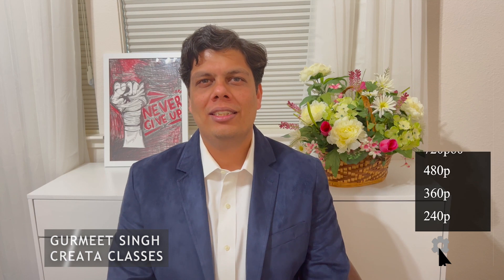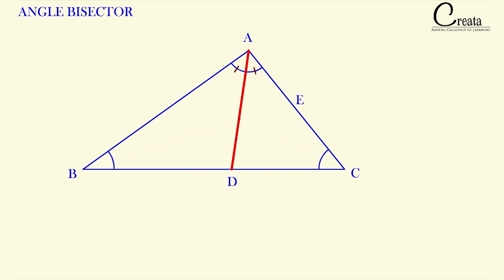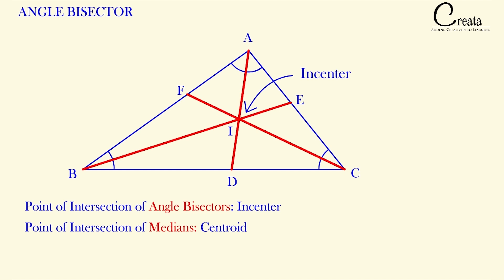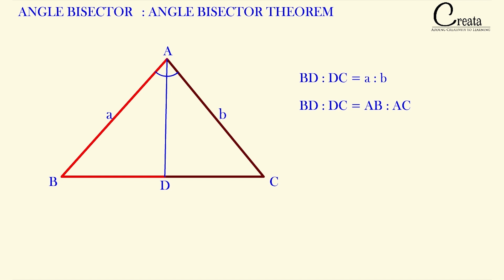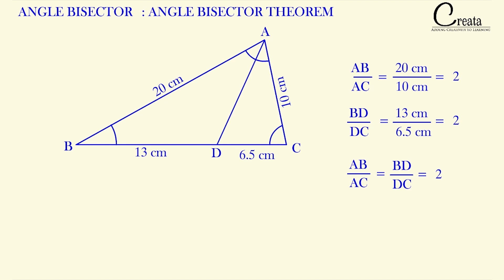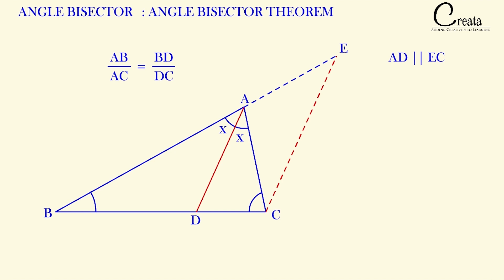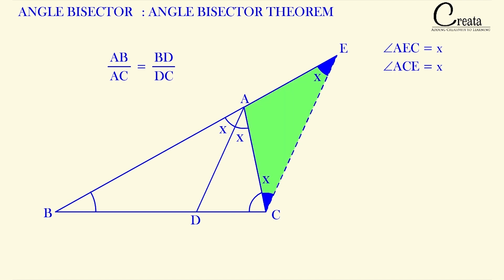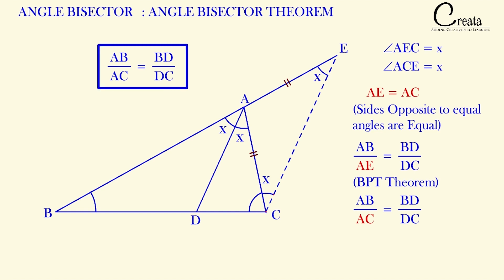Angle Bisector of Triangle & Angle Bisector Theorem Proof | Angle Bisector Series | CREATA CLASSES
This is the first video of the Angle Bisector series.

This video includes the introduction to angle bisector of Triangle , comparision of angle bisector with medians, and Angle bisector theorem proof. All these using Animation & Visual tools.